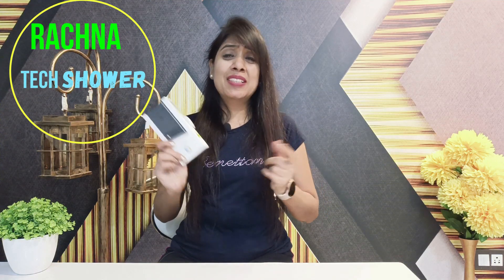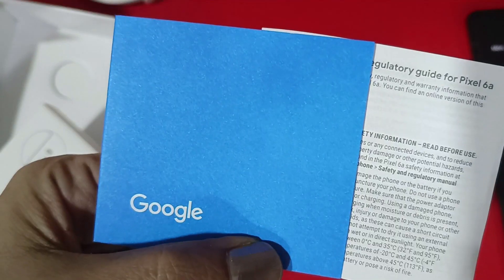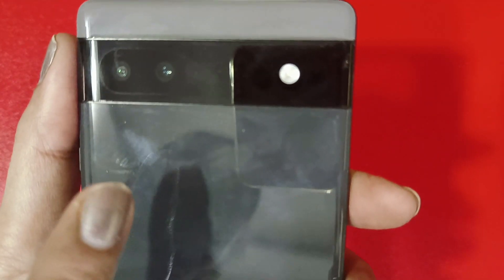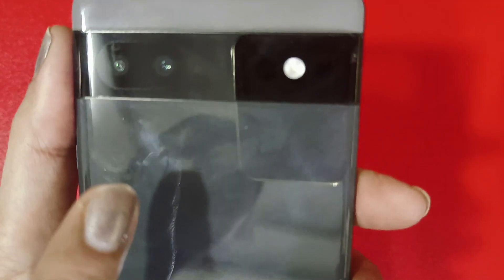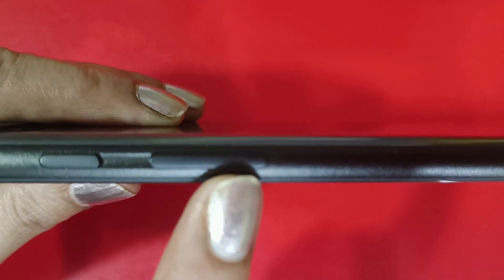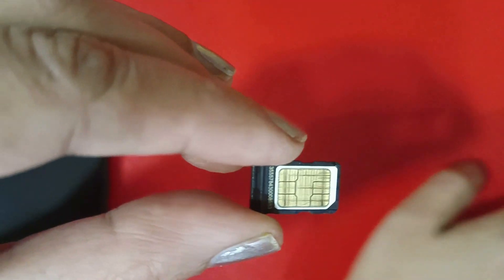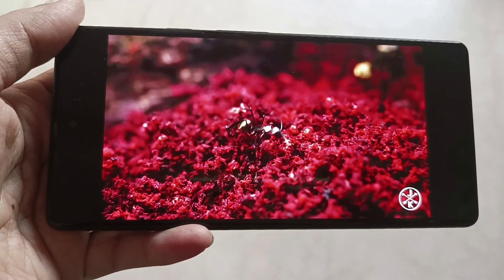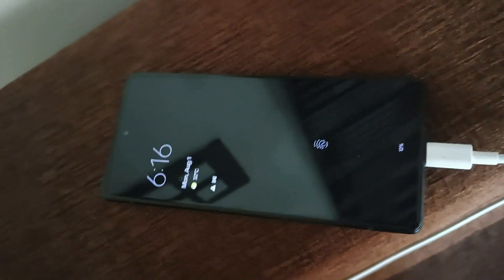google pixel 6a unboxing | google pixel 6a review | google pixel 6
Hello Guys
In this video I have unboxed google pixel 6a and also given a complete review of google pixel 6a.
video highlights :
00:00 introduction
00:36 google pixel 6a unboxing
01:21 build quality
02:24 ports and buttons
03:13 Display
03:57 performance
05:04 camera
07:16 software
07:55 battery
08:19 connectivity
08:46 price
09:00 Buy or not
queries solved:
Is the Pixel 6a worth it?
Is Google pixel 6a available in India?
Is Google Pixel 6a waterproof?
Does Pixel 6A have headphone jack?
Is the Pixel 6 selling well?
How long does it take to charge a Pixel 6?
Can you charge Pixel 6 with any charger?
Does Samsung charger work with Pixel 6?
Which adapter is best for Google Pixel 6?
Can I use a 65w charger on my Pixel 6?